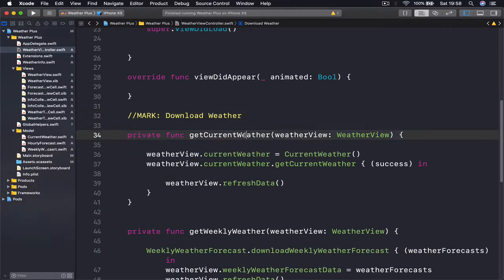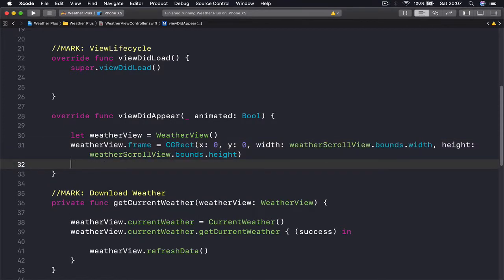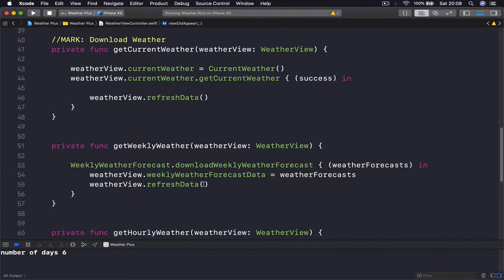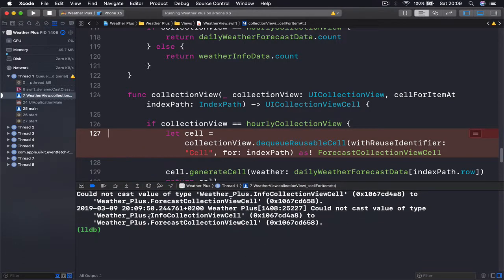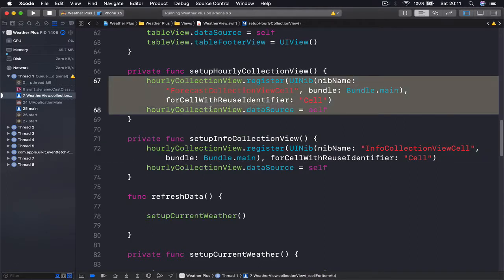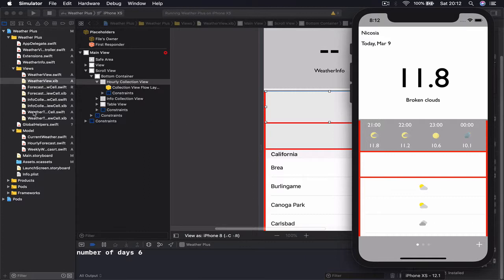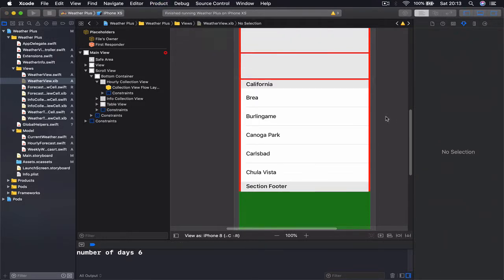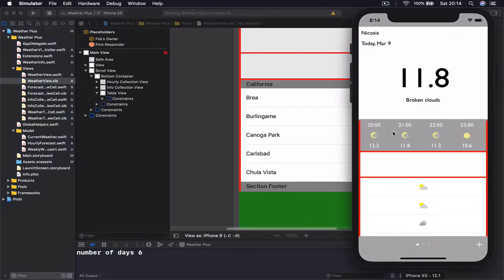30 calling functions to download weather